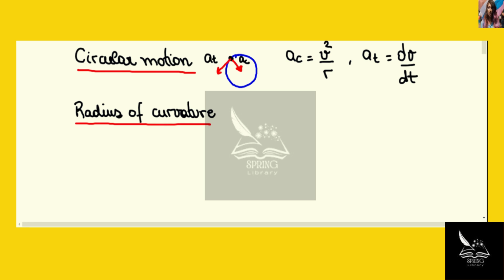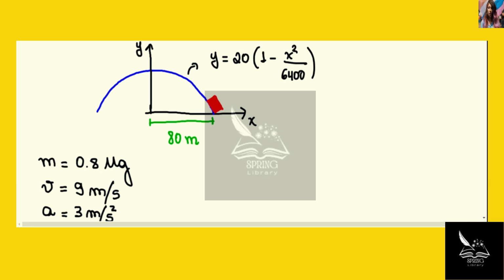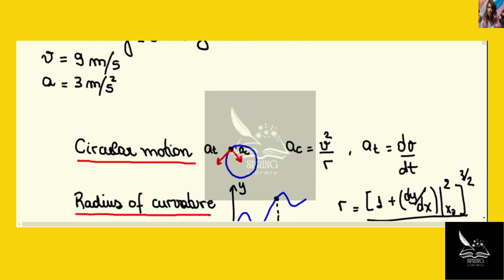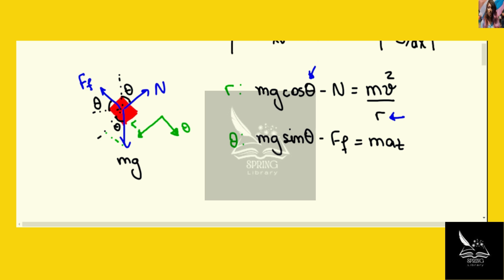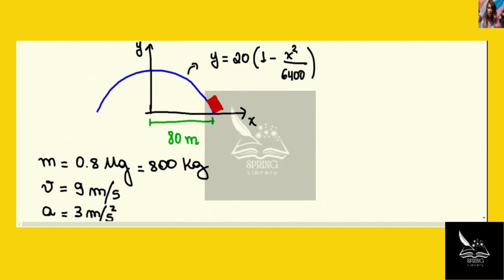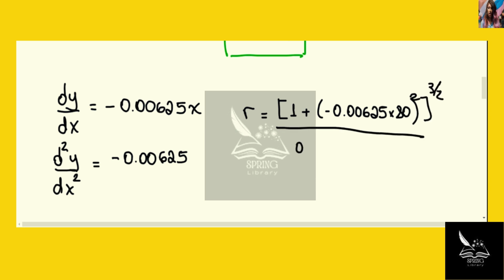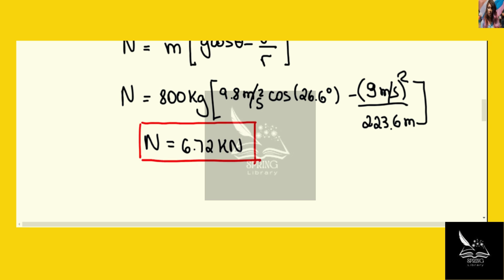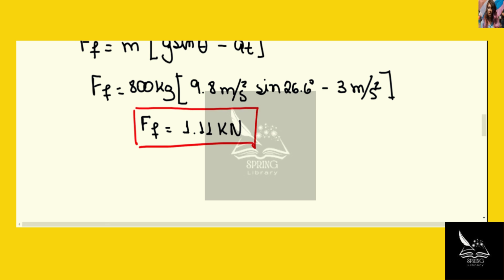The 0.8-Mg car travels over the hill having the shape of a parabola. When the car is at point , it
The 0.8-Mg car travels over the hill having the shape of a parabola. When the car is at point , it is traveling at and increasing its speed at . Determine both the resultant normal force and the resultant frictional force that all the wheels of the car exert on the road at this instant. Neglect the size of the car.